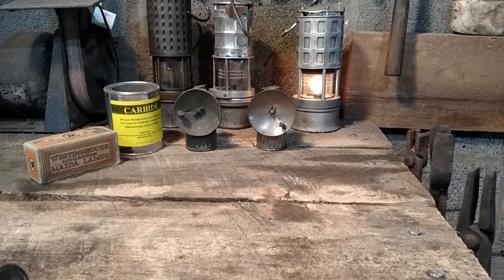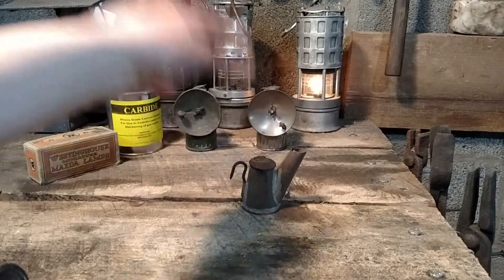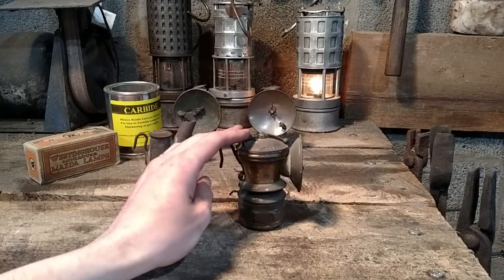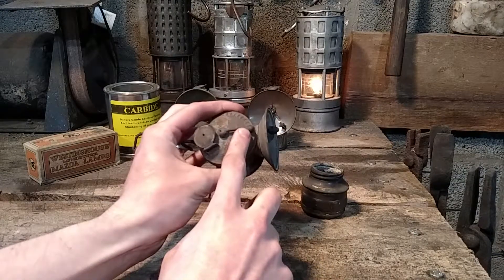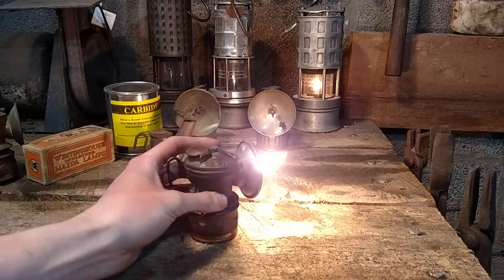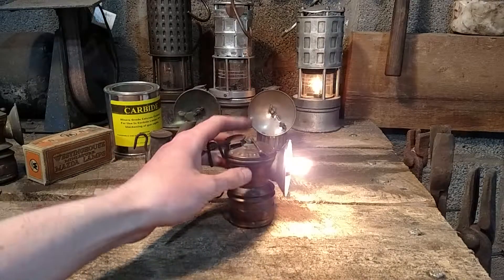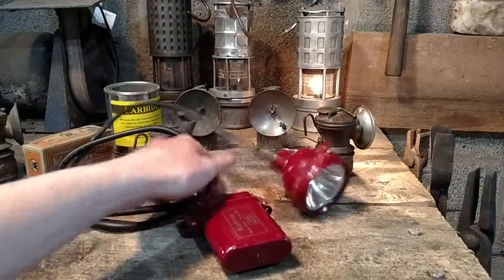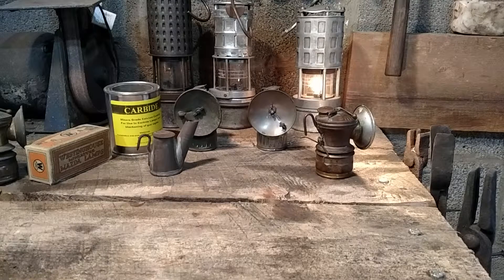Lighting in Underground Mines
A video briefly describing the different types of lights miners used throughout time. From candles to oil lamps, carbide to LED.